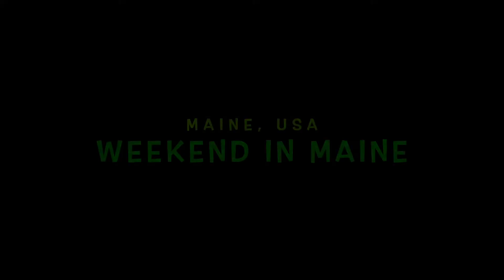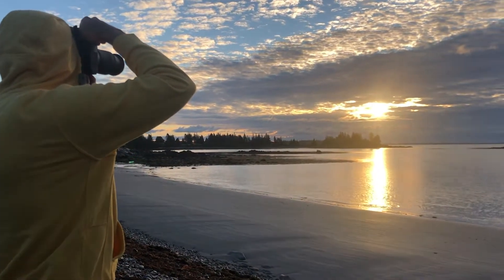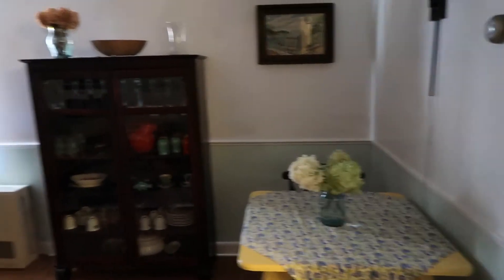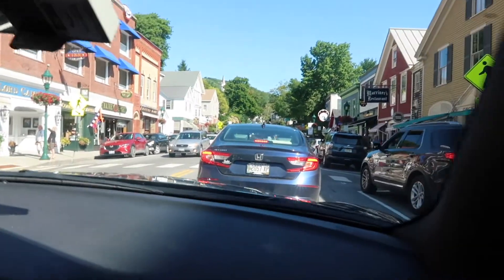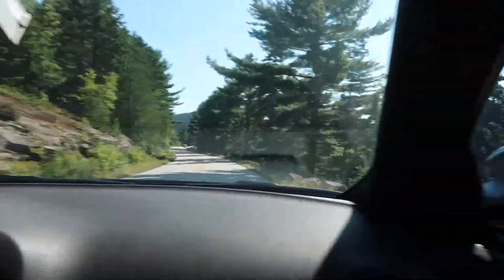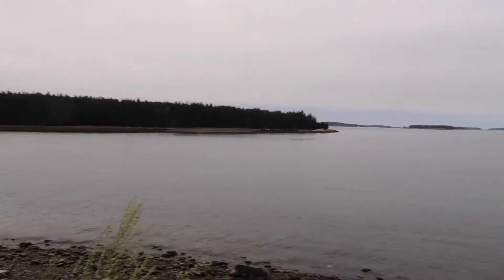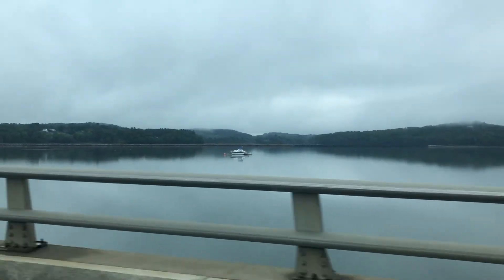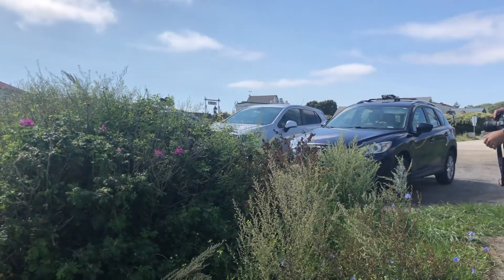TRAVEL VLOG: Weekend in Maine - Acadia NP, Lighthouses, & Sunrises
Watch our weekend in Maine as we explore the vacationland state. We visit picturesque towns like Camden, Rockland, and Portland. Explore Acadia NP, visit several lighthouses, and dive into the New England coffee culture. Use as a guide for any upcoming visits to the state of Maine.